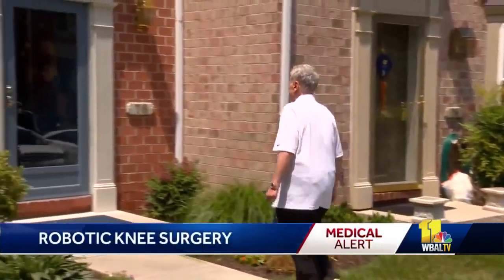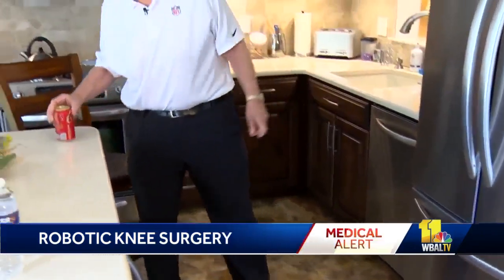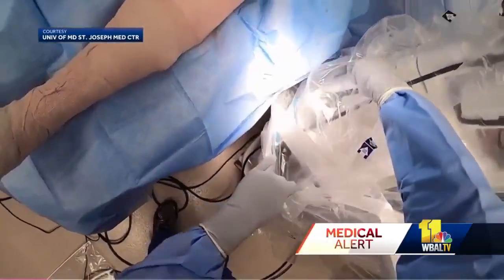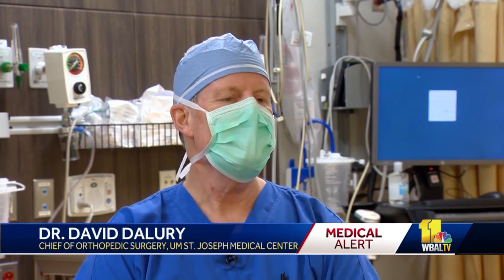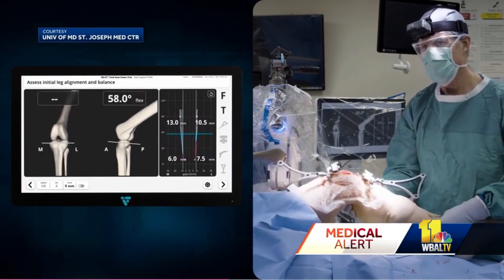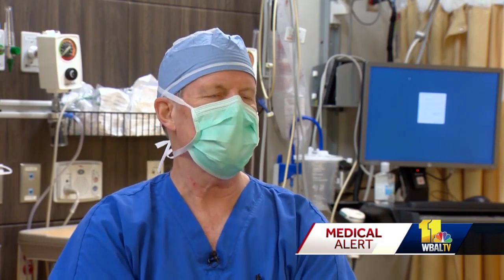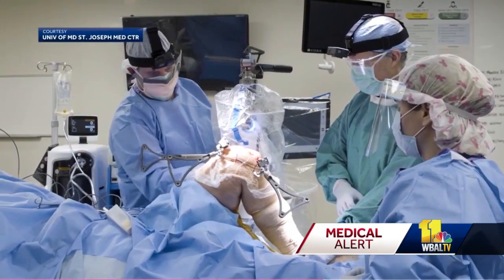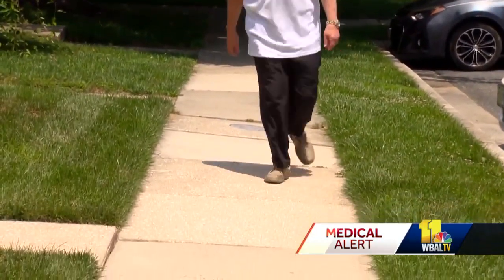Robot greatly reduces knee replacement surgery recovery time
Surgeons perform more than a million knee replacements a year in the U.S. Many patients put it off and live with pain for years because the recovery is so daunting.